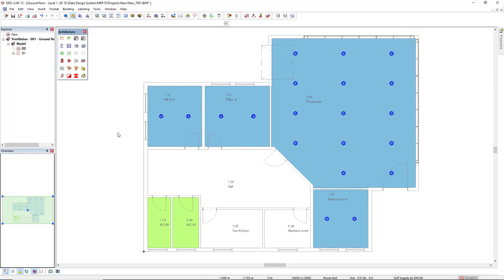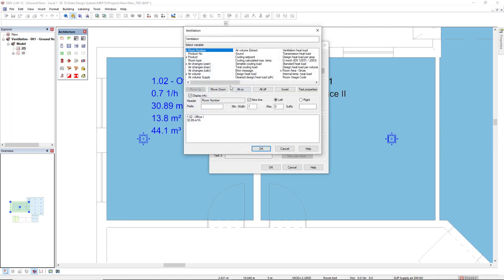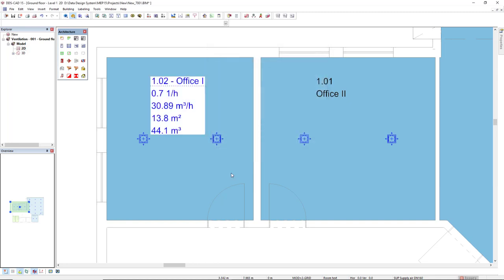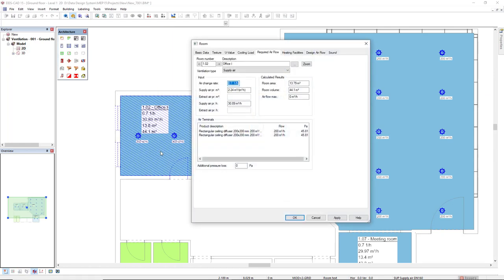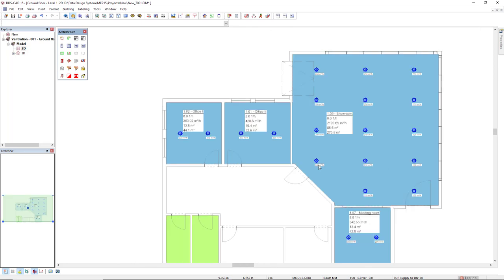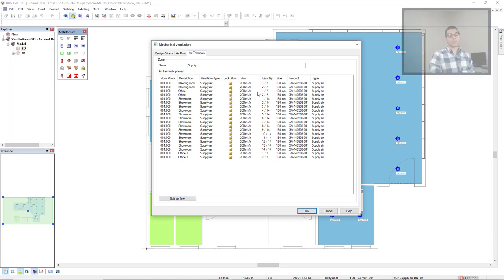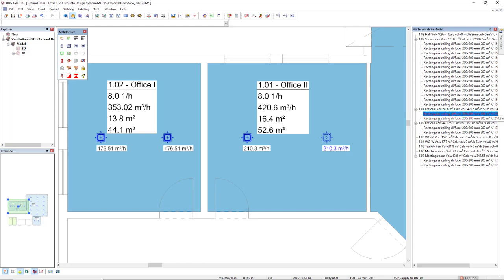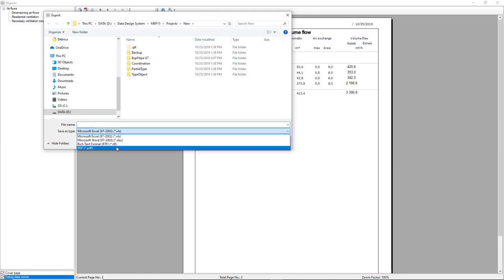Calculating air flow requirements and using Part Text